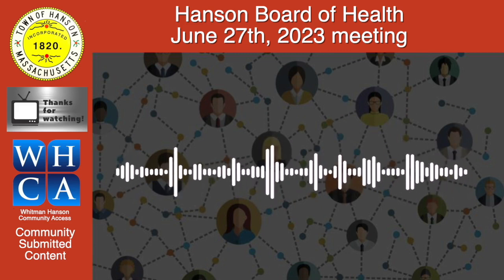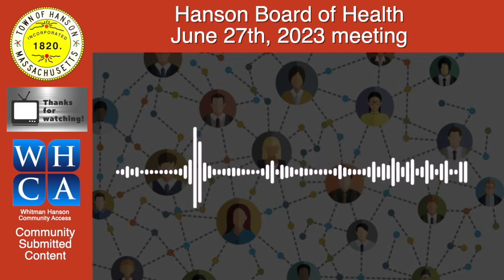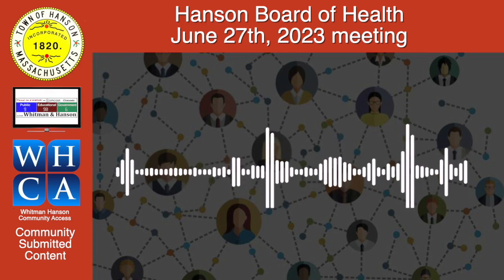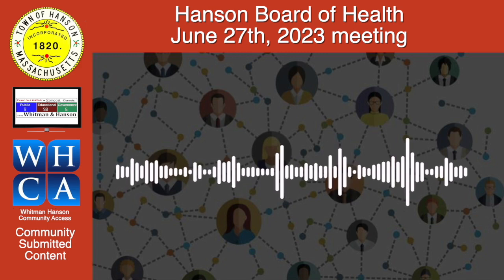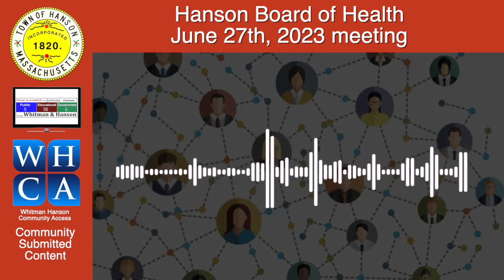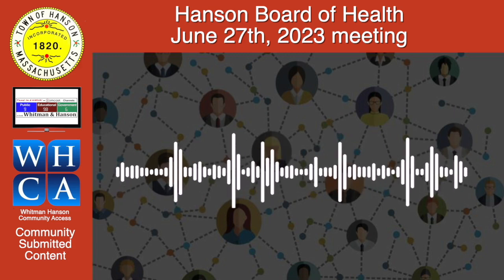Hanson Board of Health - June 27, 2023 meeting